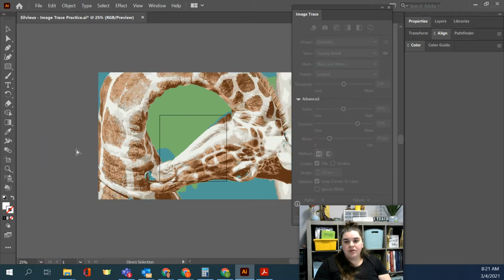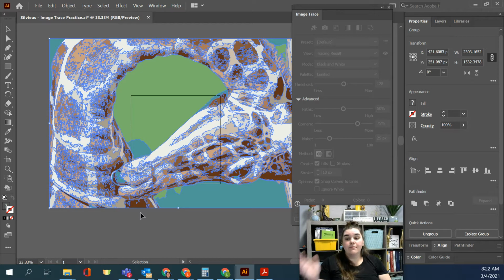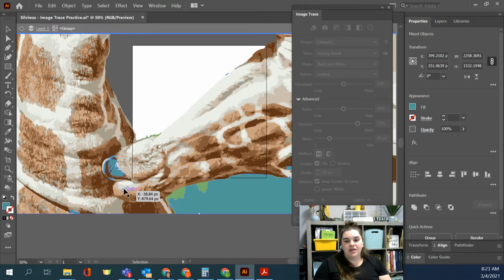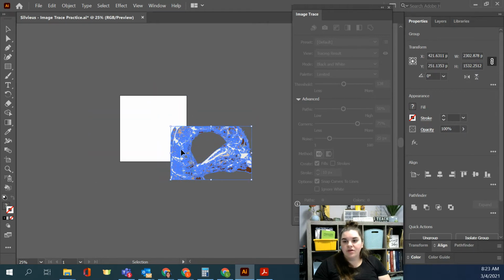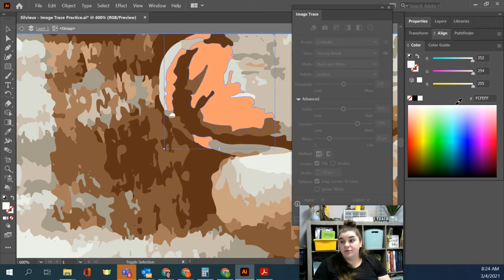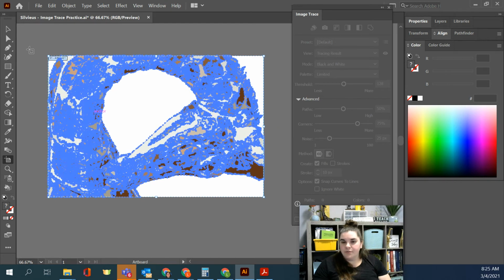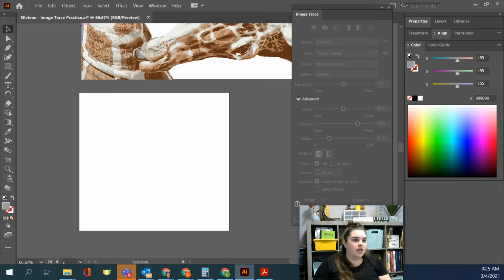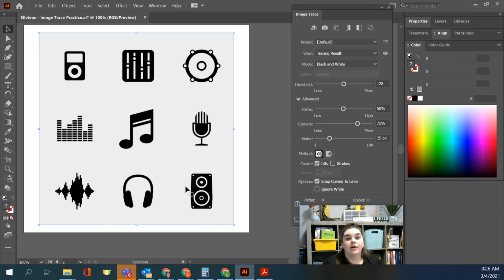Expanding & Adjusting Image Traced Objects